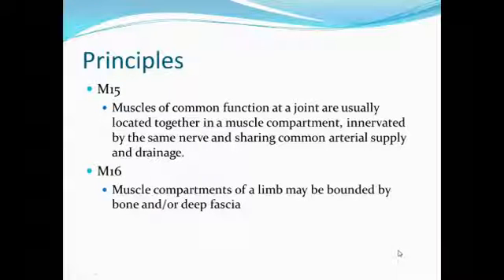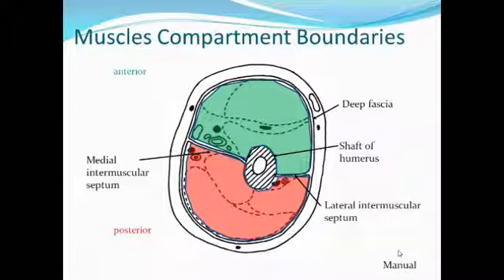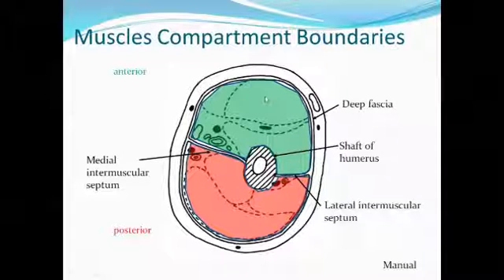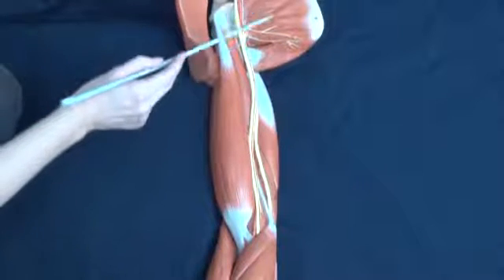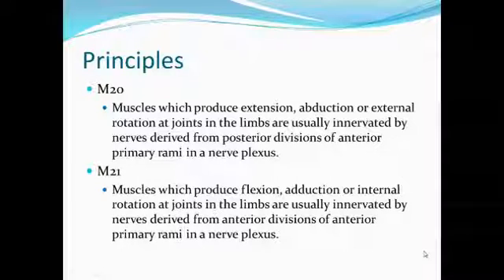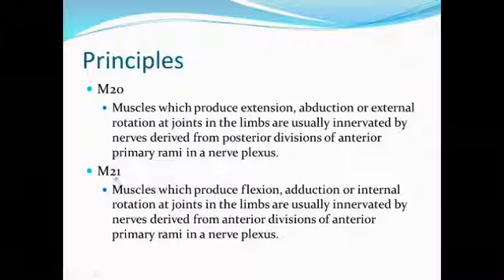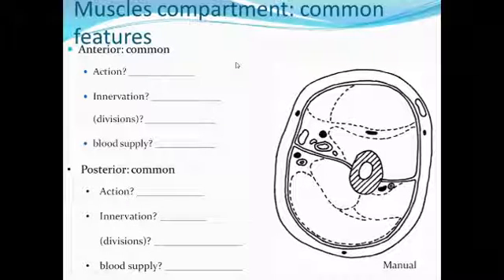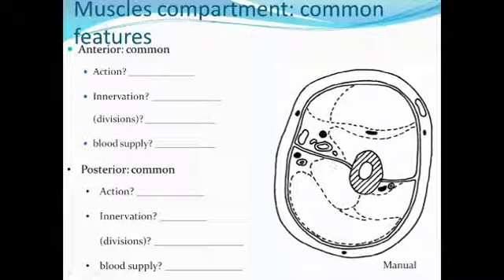2 Arm Compartments